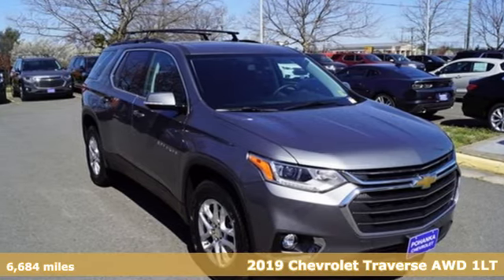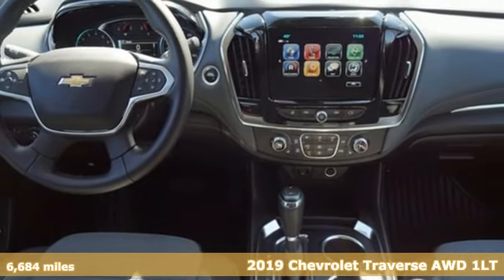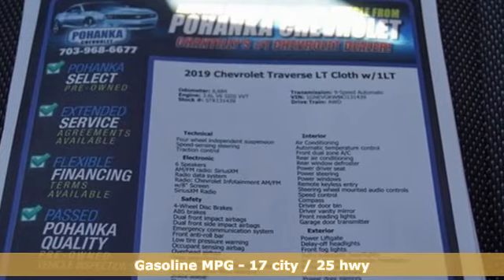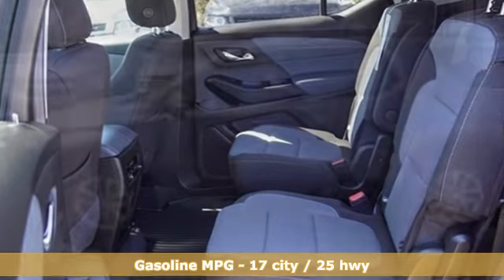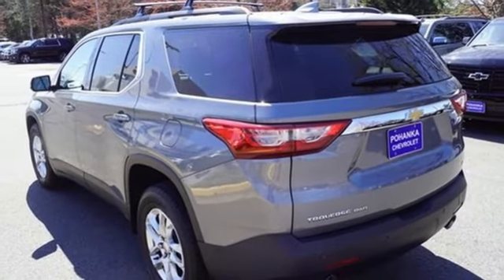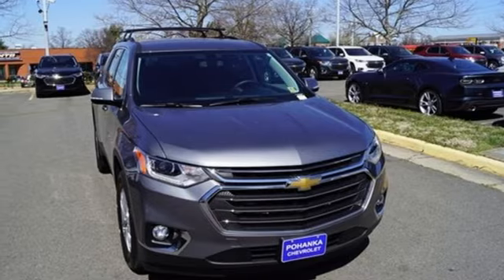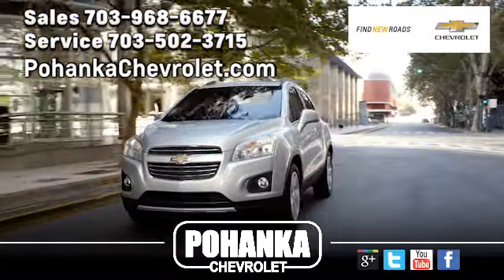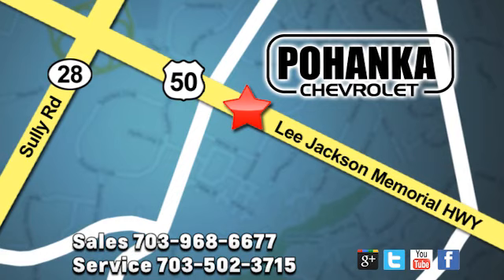Used 2019 Chevrolet Traverse Manassas VA Chantilly, MD STK131439 - SOLD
Year: 2019
Make: Chevrolet
Model: Traverse
Trim: LT
Engine: 3.6L V6 SIDI VVT
Transmission: 9-Speed Automatic
Color: Gray
Interior: Dark Atmosphere/Medium Ash Gray
Mileage: 6684
Stock #: STK131439
VIN: 1GNEVGKW8KJ131439
2019 Chevrolet Traverse LT Cloth w/1LT AWD 9-Speed Automatic 3.6L V6 SIDI VVT AWD.brbrLocated right next to Dulles International Airport on Route 50 in Chantilly, Fairfax VA. Recent Arrival! Odometer is 3727 miles below market average!brbrbrAll prices exclude taxes, title, license, freight, and dealer processing fee of $799.00. Published price subject to change without notice to correct errors or omissions or in the event of inventory fluctuations. All features not on all vehicles. Vehicles shown are for illustration purposes only.

Address:
13915 Lee Jackson Hwy